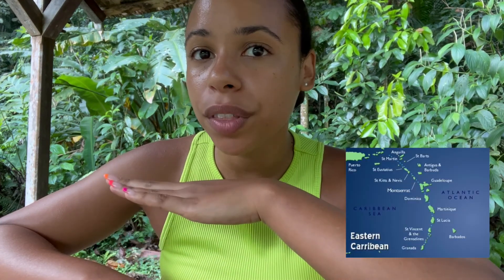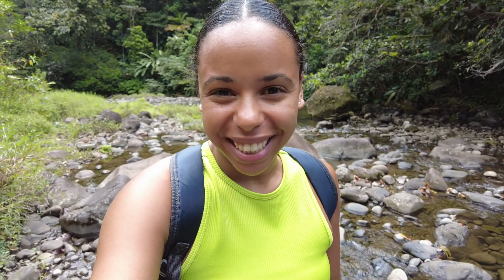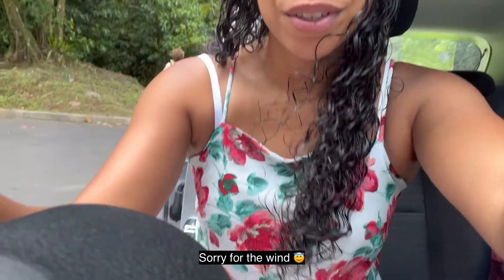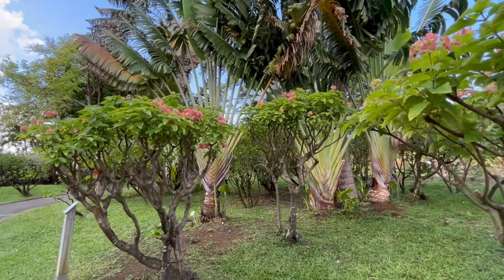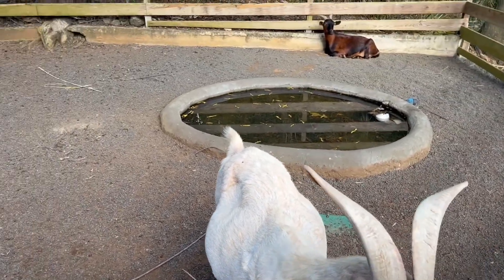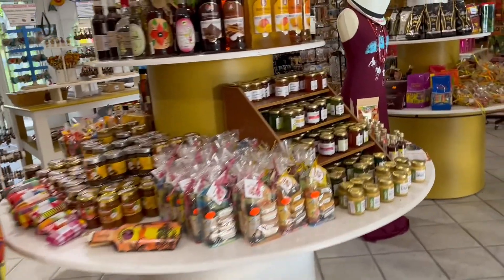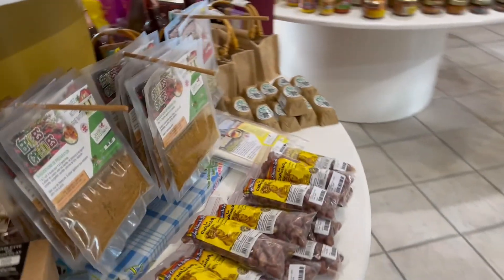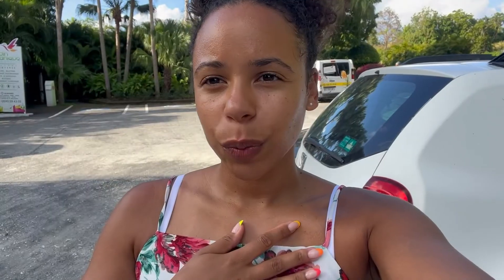VACATION VLOG | day in the life, Caribbean holiday, visit Guadeloupe with me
Welcome to another video! Today I'm taking you guys along on my vacation in the Caribbeans. My Grandma lives in Guadeloupe and I came to spend 3 weeks with her before I go back to work in June! This island is extremely beautiful and apart from sharing with you guys I wanted to make a video to keep as a souvenir!
I hope you enjoy this one as much as I enjoyed filming it!